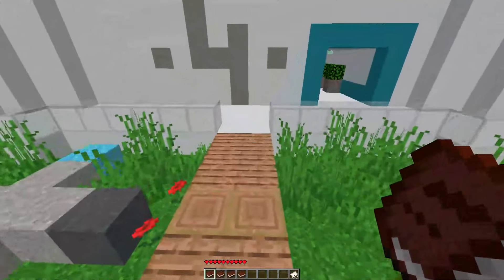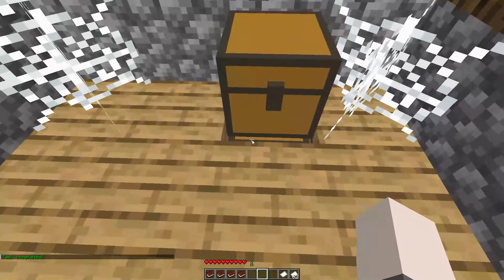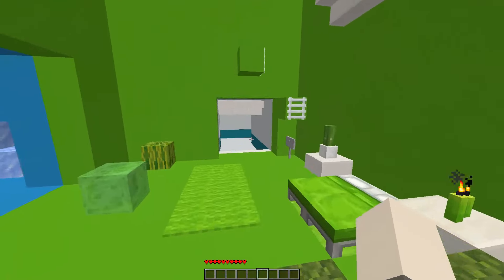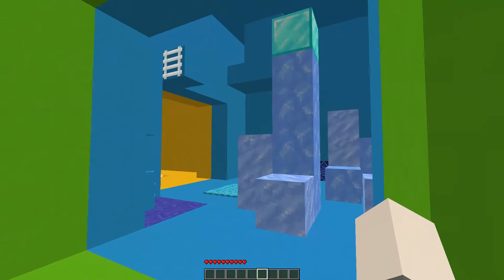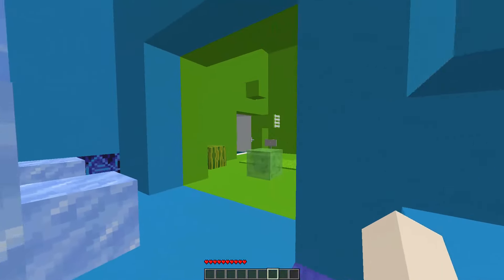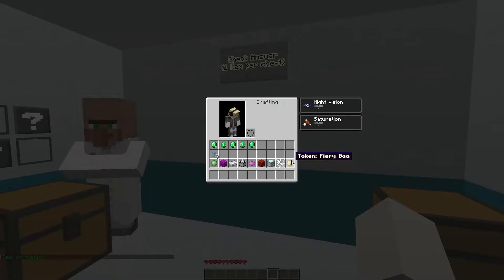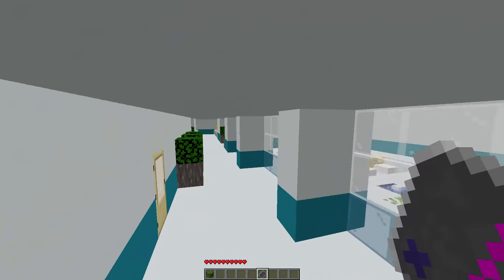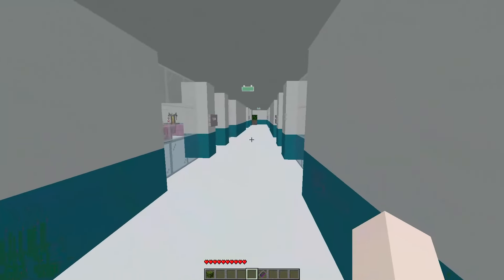A Day in the Lab by PurpleStriped (Part 3)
Puzzle map by PurpleStriped with multiple endings. So try it yourself aswell.